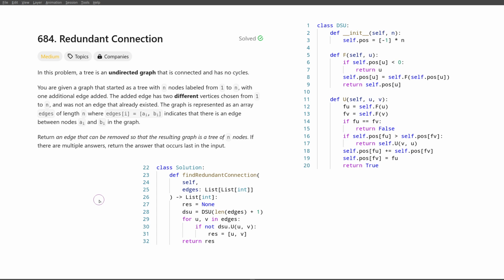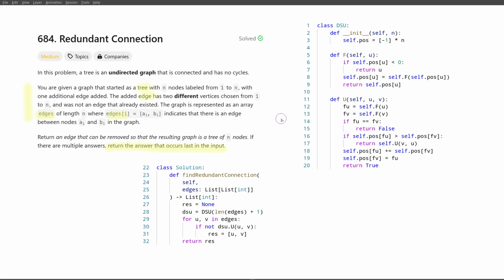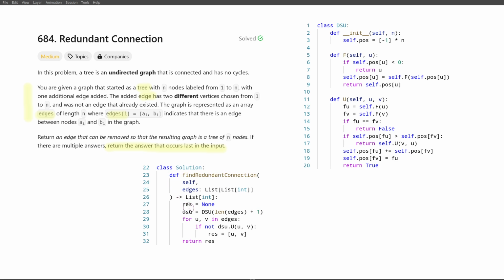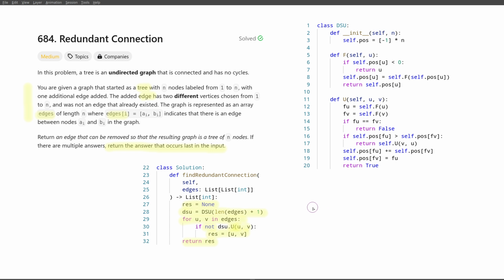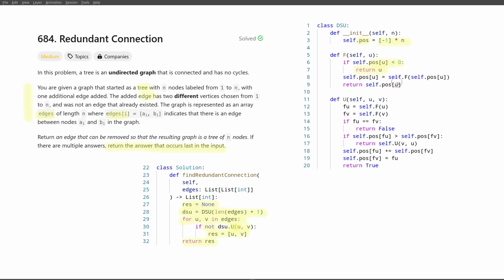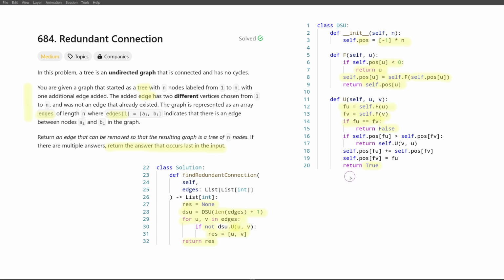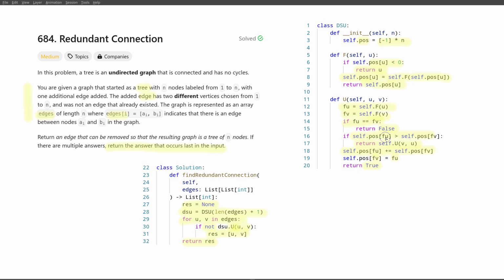[January 29, 2025, LeetCode daily] 684. Redundant Connection - Python solution explained